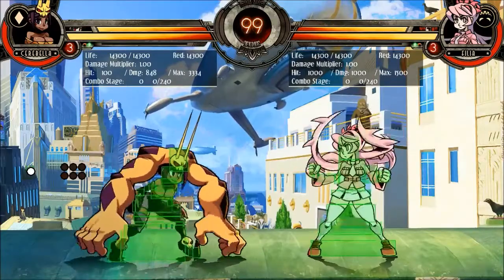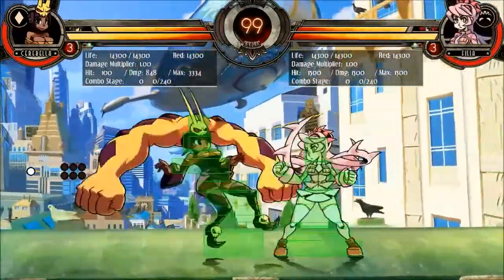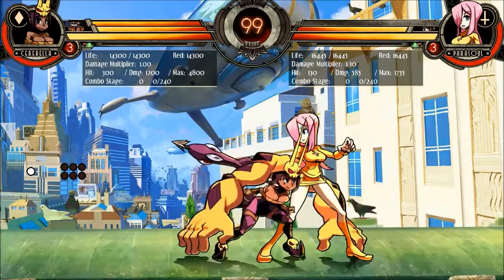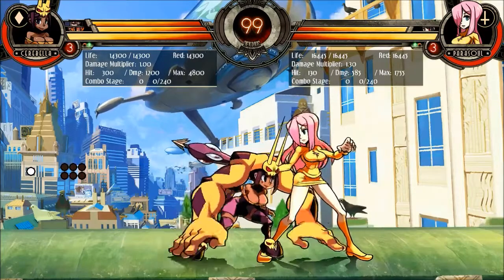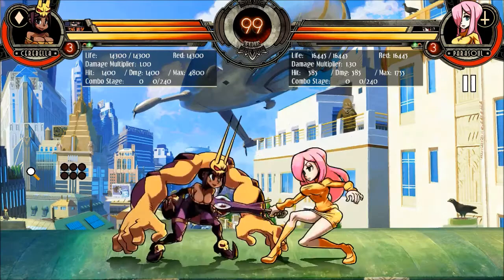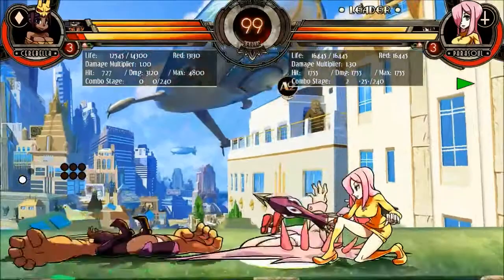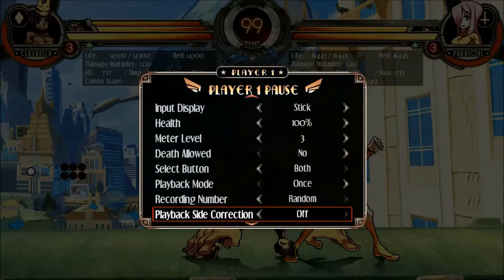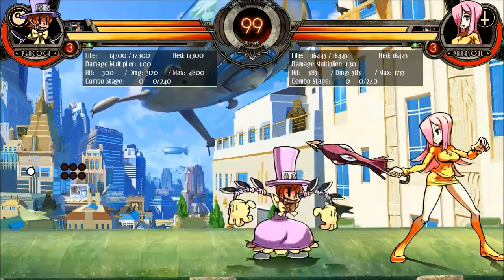Skullgirls Tutorial: Dealing with Dragon Punch assists (e.g. Updo)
First half talks about the standard ways that any character can deal with a DP assist. Second half talks about how to use training mode to figure out how to continue pressure if a DP assist is called before just before you start a blockstring.

There's no fancy editing or anything, but hopefully this is useful to someone.